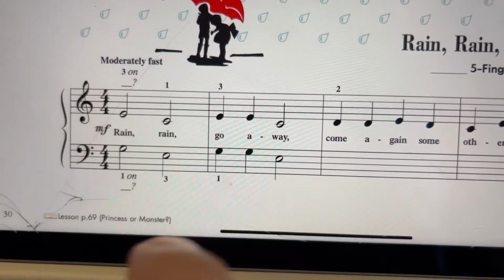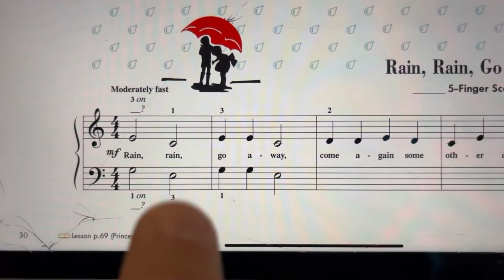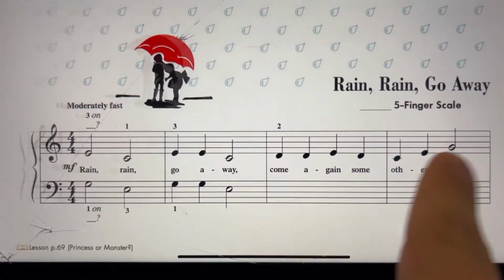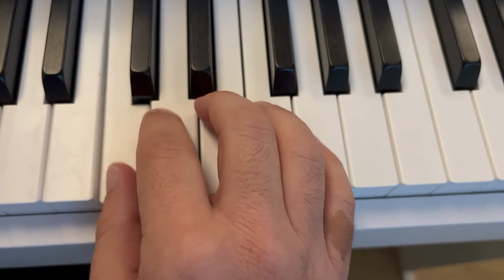Rain, Rain, Go Away - Piano Adventures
Piano Adventures, Primer Level, Performance Book, p. 30-31